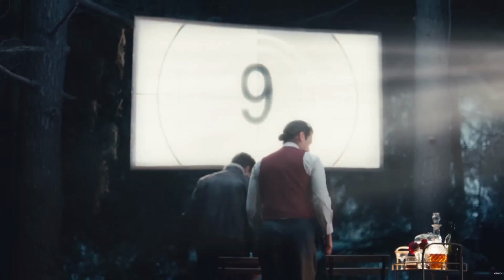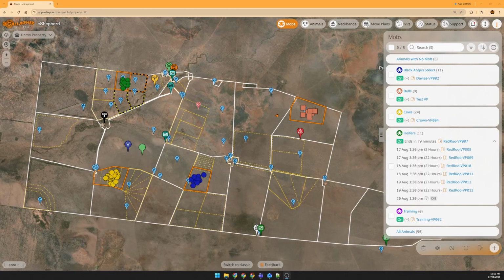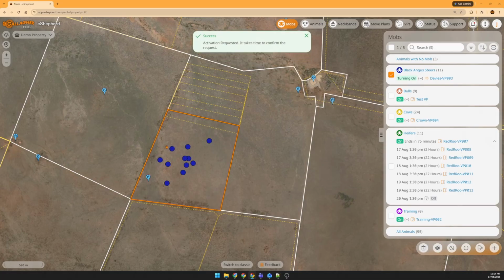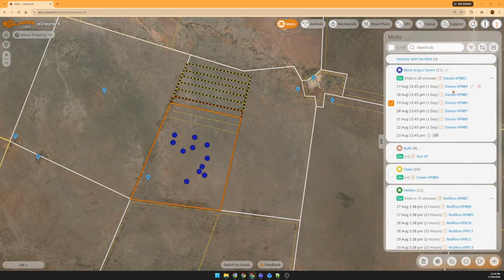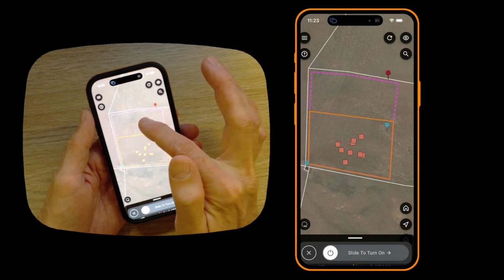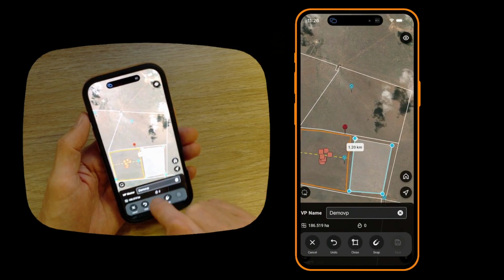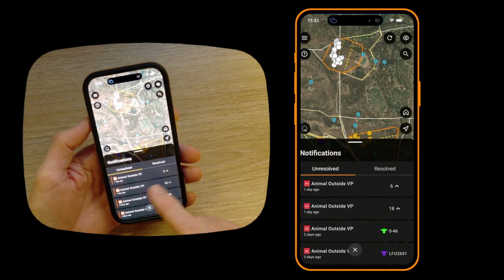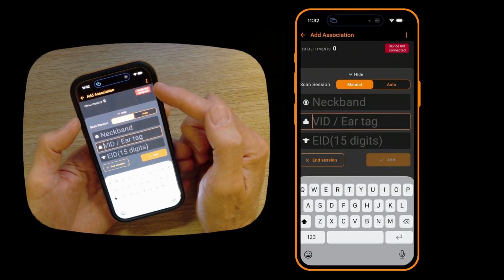What's it like to use eShepherd Virtual Fencing day to day?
Have you been wondering what its like to use a virtual fencing syestm on a daily basis? What does the software look like? How do I use it on my phone?